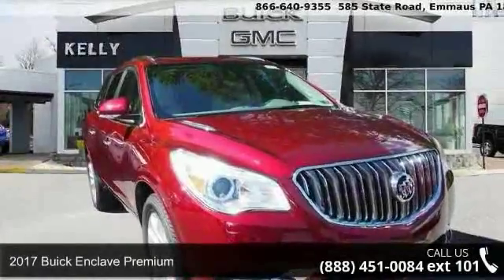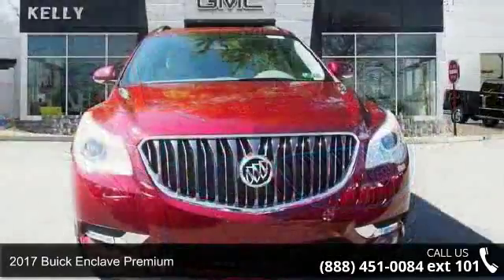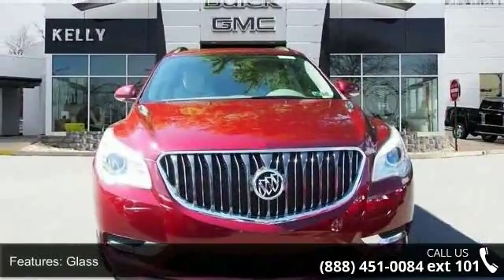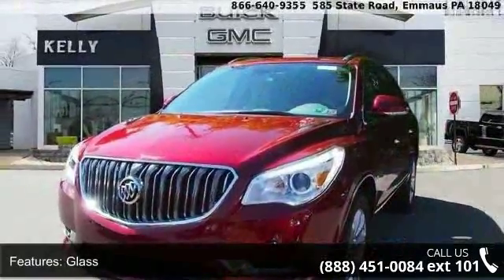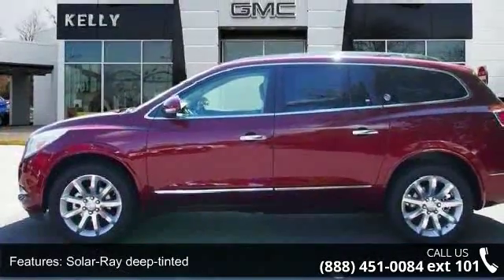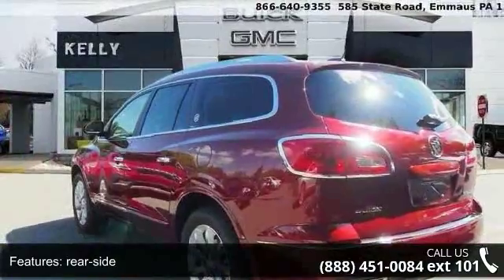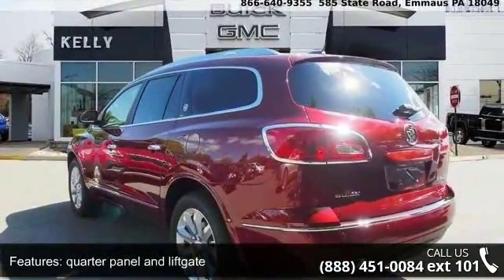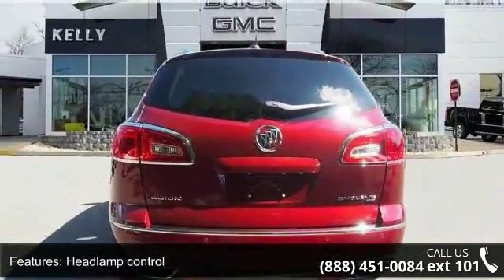2017 Buick Enclave Premium - Kelly Car - Emmaus, PA 18049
2017 Buick Enclave Premium Condition: New Mileage: 5 Transmission: Automatic Exterior Color: Red Doors: 4 Stock: B75009 Cylinders: 6